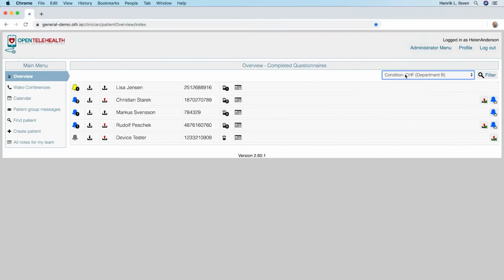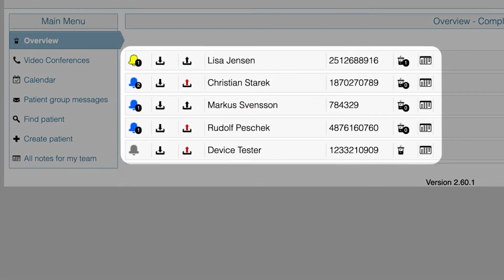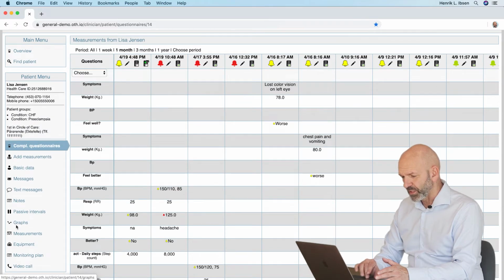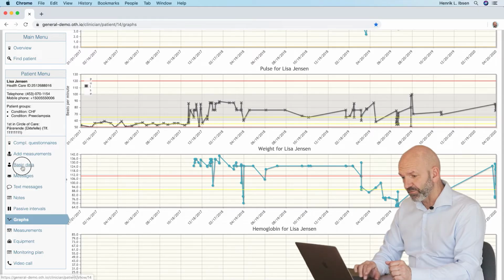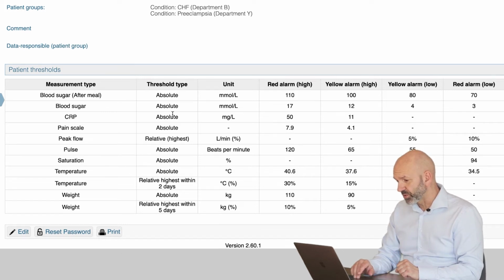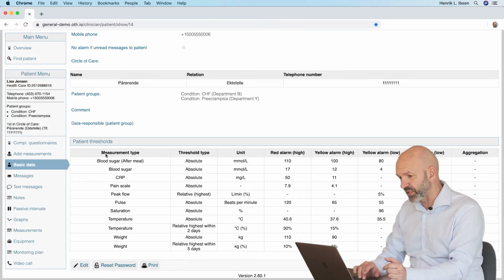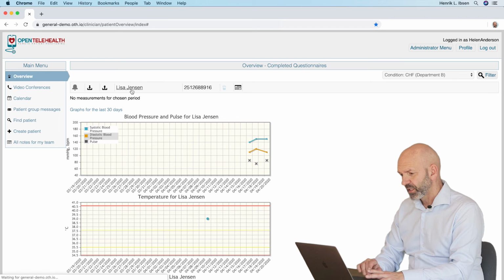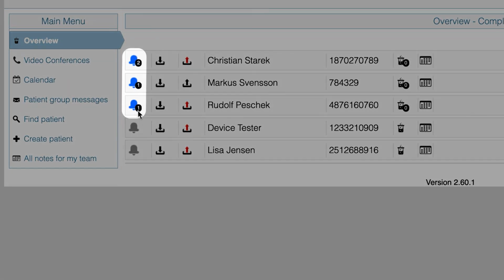Intro 2 Clinician workflow V2 0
Describe the tasks of the clinician that triage the data from citizens